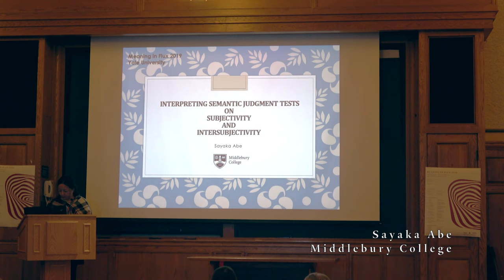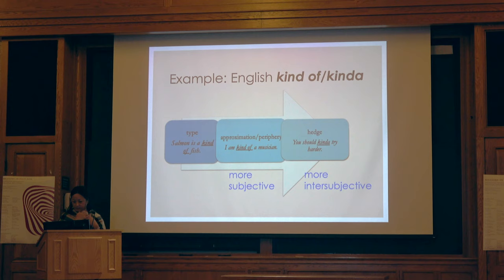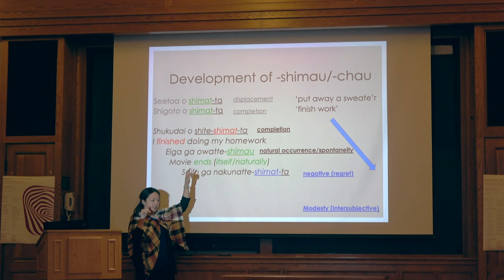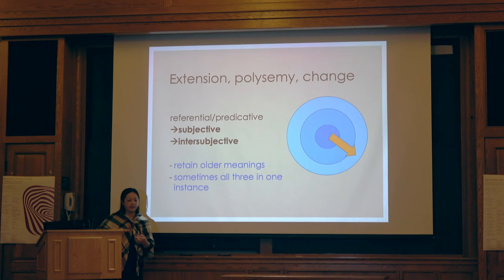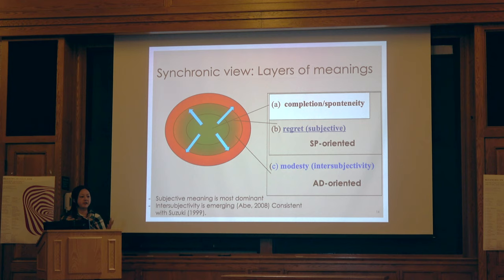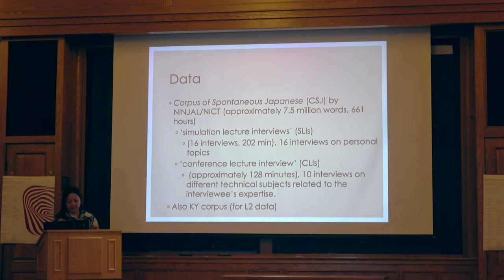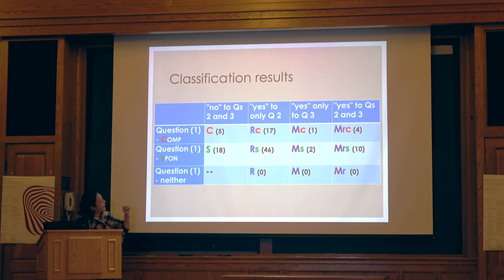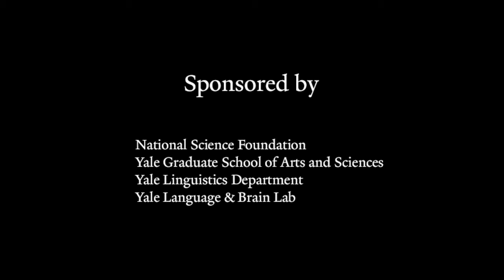Sayaka Abe - "Interpreting semantic judgment tests on subjectivity and intersubjectivity"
Meaning in Flux 2019 - Session 1

Sayaka Abe
Middlebury College

"Interpreting semantic judgment tests on subjectivity and intersubjectivity"